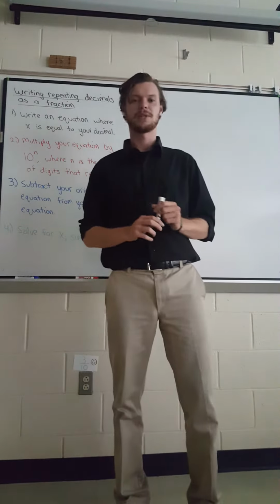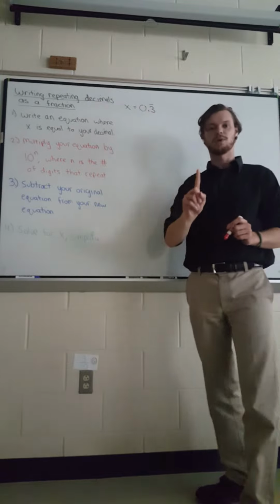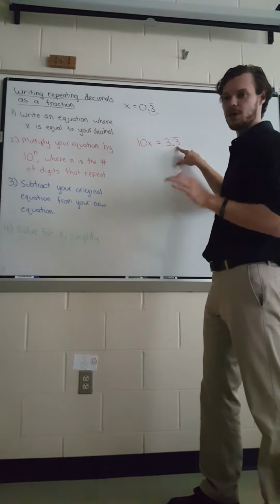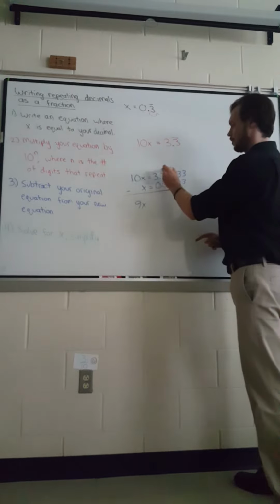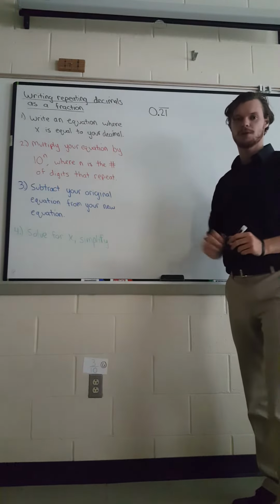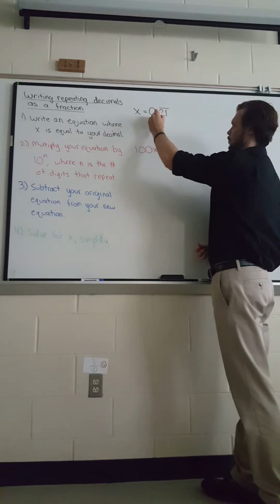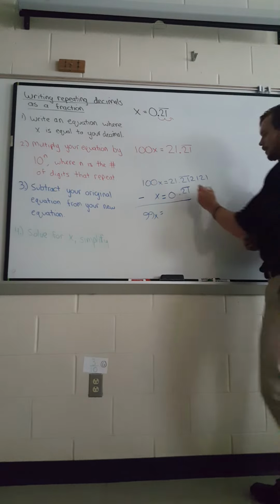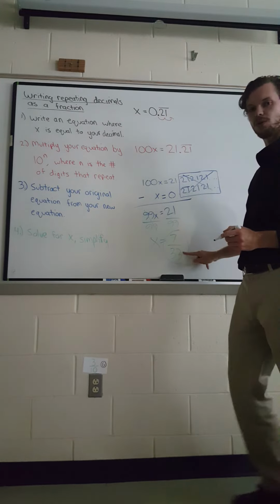How to turn a repeating decimal into a fraction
This video shows the general process of how to turn a repeating decimal into a fraction. I go through two pretty basic examples to help you get the hang of it.